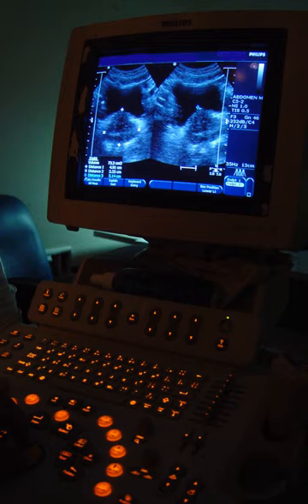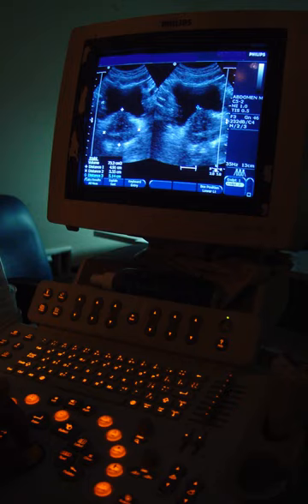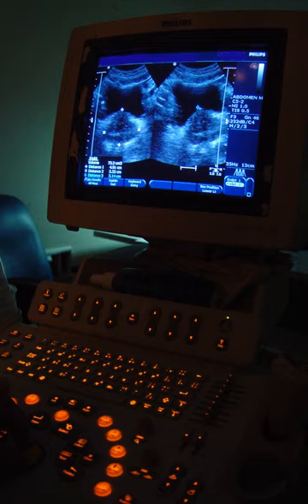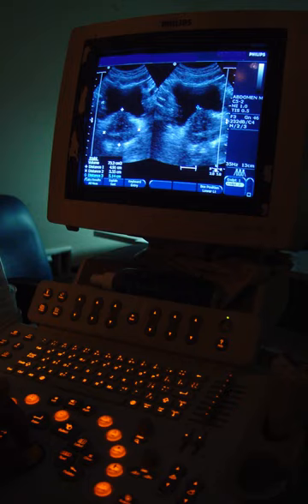Biomedical engineer | Wikipedia audio article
00:01:33 1 Bioinformatics
00:02:43 2 Biomechanics
00:03:05 3 Biomaterial
00:03:45 4 Biomedical optics
00:04:04 5 Tissue engineering
00:04:59 6 Genetic engineering
00:05:58 7 Neural engineering
00:06:25 8 Pharmaceutical engineering
00:06:56 9 Medical devices
00:09:18 9.1 Medical imaging
00:10:11 9.2 Implants
00:10:53 9.3 Bionics
00:11:51 9.4 Biomedical Sensors
00:12:33 10 Clinical engineering
00:14:25 11 Rehabilitation engineering
00:15:41 12 Regulatory issues
00:21:05 12.1 RoHS II
00:22:21 12.2 IEC 60601
00:23:28 12.3 AS/NZS 3551:2012
00:24:14 13 Training and certification
00:24:24 13.1 Education
00:29:03 13.2 Licensure/certification
00:31:43 14 Career prospects
00:32:12 15 Notable figures
00:35:10 16 See also

- Socrates

SUMMARY
Biomedical engineering (BME) or medical engineering is the application of engineering principles and design concepts to medicine and biology for healthcare purposes (e.g. diagnostic or therapeutic). This field seeks to close the gap between engineering and medicine, combining the design and problem solving skills of engineering with medical biological sciences to advance health care treatment, including diagnosis, monitoring, and therapy.
Also included under the scope of a biomedical engineer is the management of current medical equipment within hospitals while adhering to relevant industry standards. This involves equipment recommendations, procurement, routine testing and preventative maintenance, through to decommissioning and disposal. This role is also known as a Biomedical Equipment Technician (BMET) or clinical engineering.
Biomedical engineering has recently emerged as its own study, as compared to many other engineering fields.  Such an evolution is common as a new field transition from being an interdisciplinary specialization among already-established fields, to being considered a field in itself. Much of the work in biomedical engineering consists of research and development, spanning a broad array of subfields (see below). Prominent biomedical engineering applications include the development of biocompatible prostheses, various diagnostic and therapeutic medical devices ranging from clinical equipment to micro-implants, common imaging equipment such as MRIs and EKG/ECGs, regenerative tissue growth, pharmaceutical drugs and therapeutic biologicals.